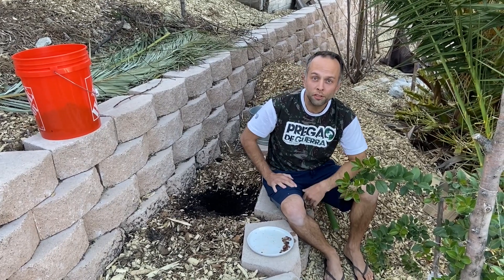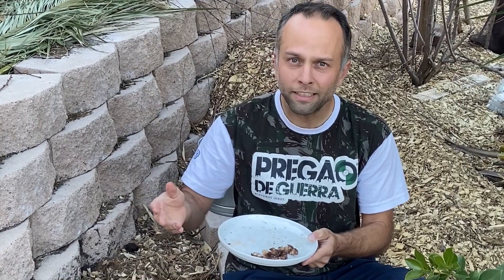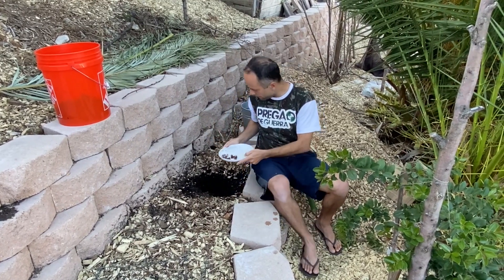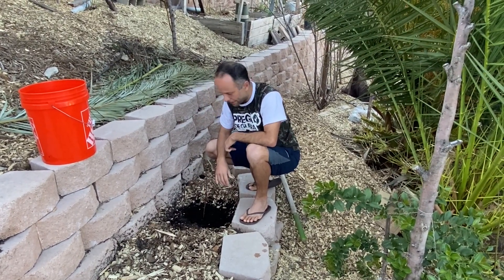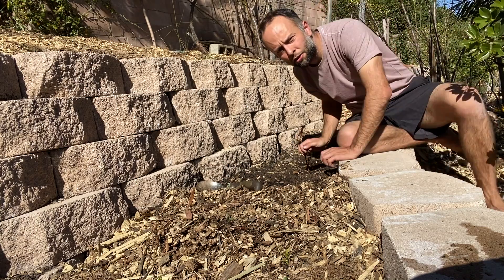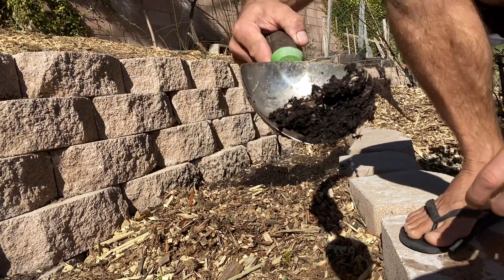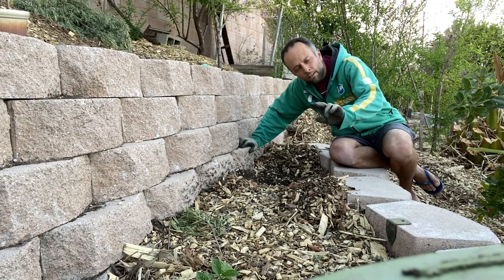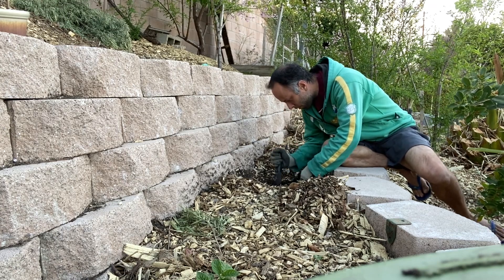Can I compost this? MEAT - And how long does it take to decompose?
This is the fifth episode of the segment Can I compost this?  And how long does it take to decompose? In this episode I talk about meat.